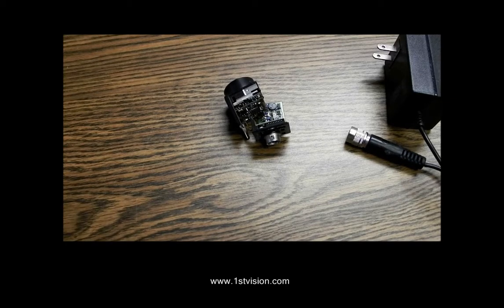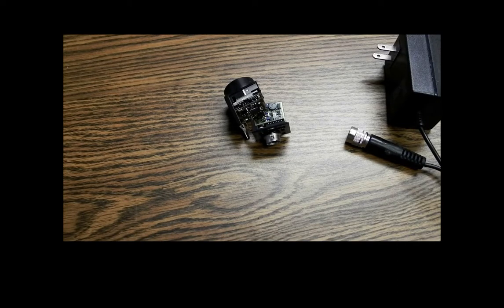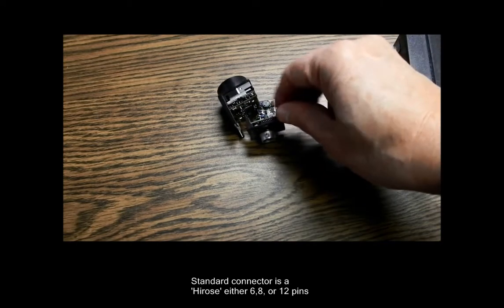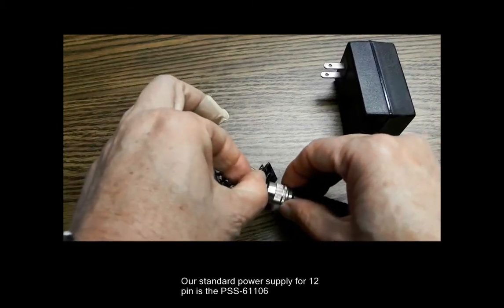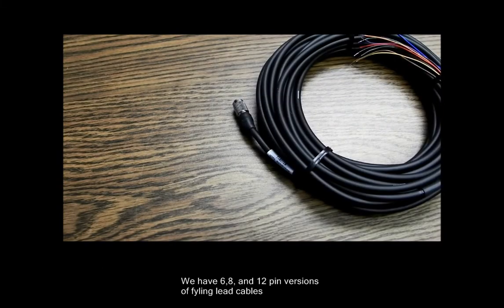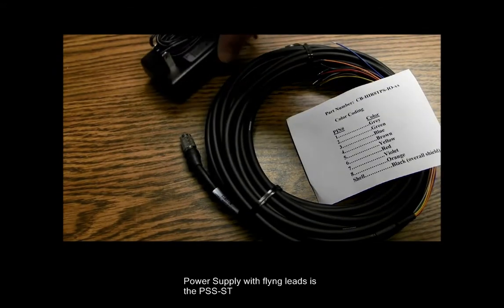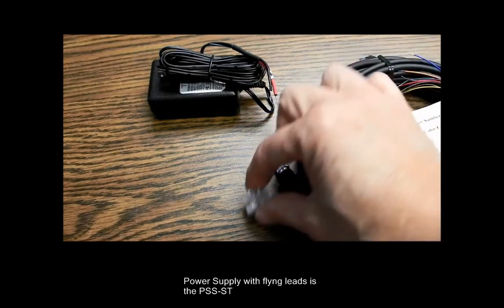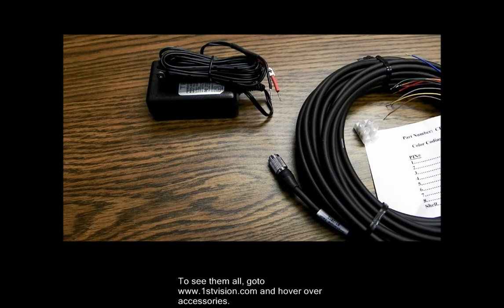1stvisionpowersupply2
Powering machine vision cameras with separate power supply. Use a hirose power supply that directly connects to the camera or a flying lead supply to use IO.